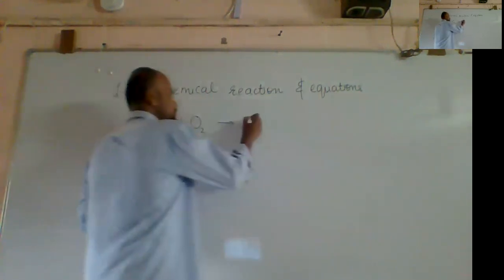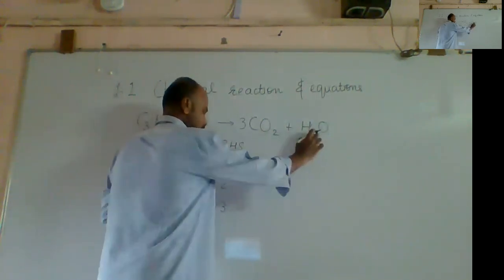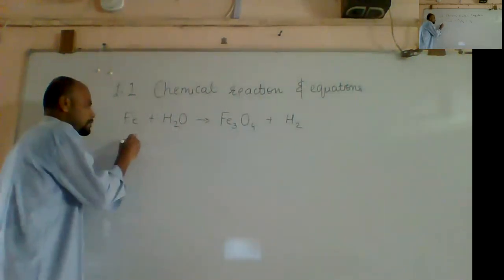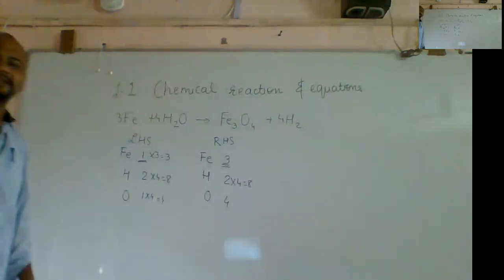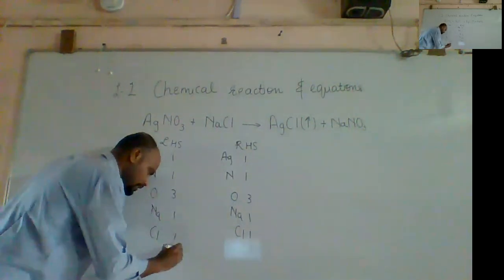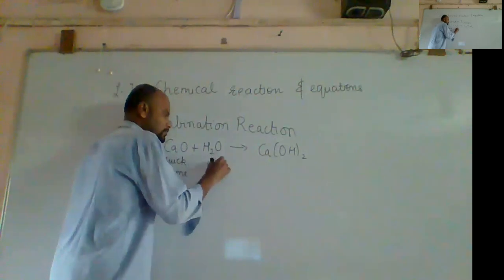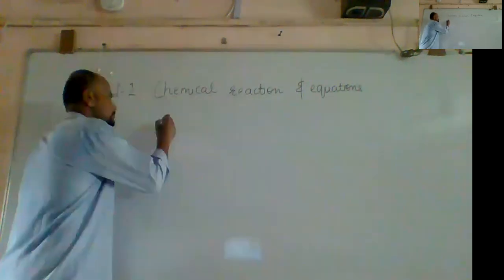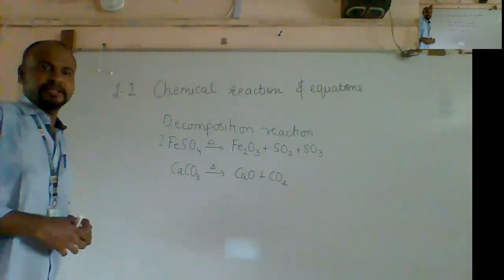3 10TH SCI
3 10TH SCI